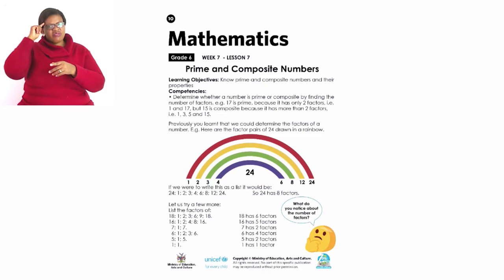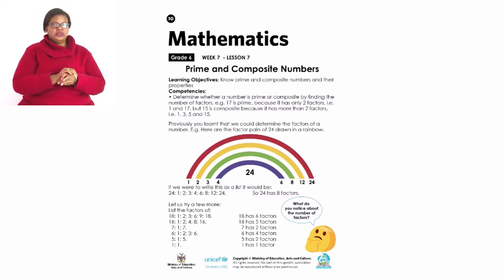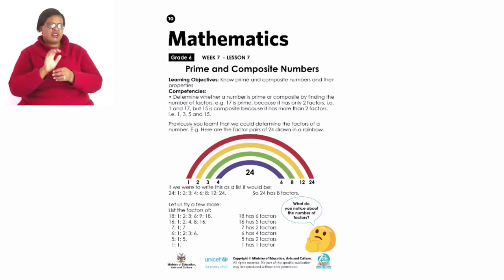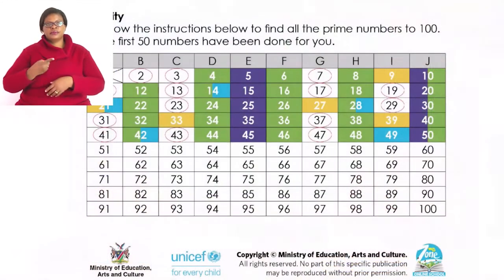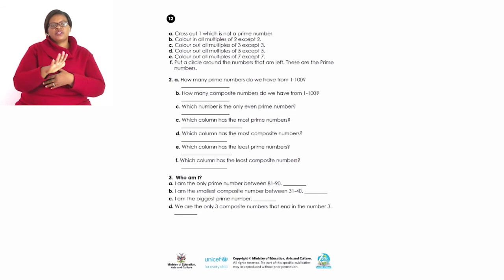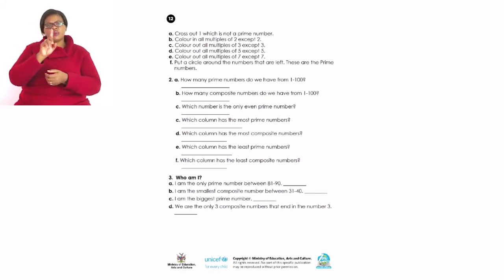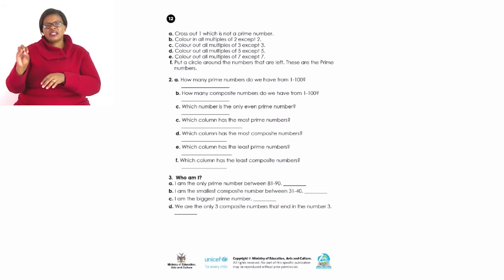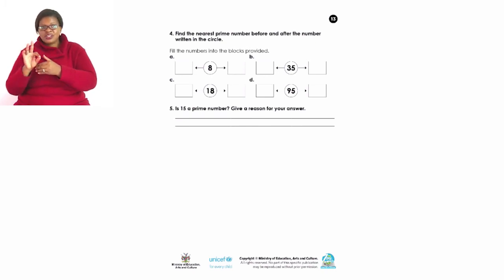My Zone Online School: Grade 6 - Week 7 - Lesson 7 - Math (Prime & composite numbers)